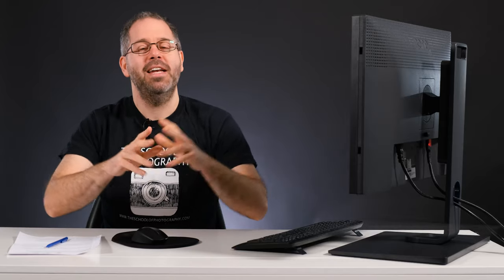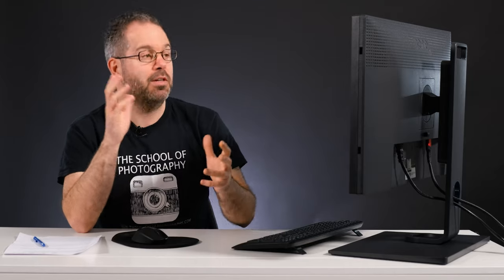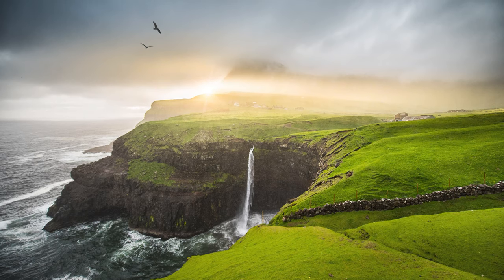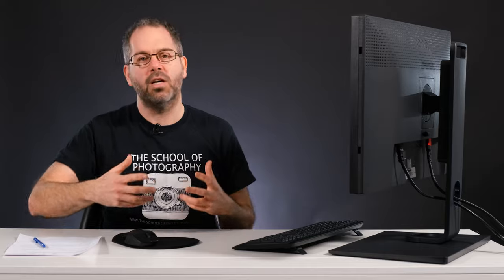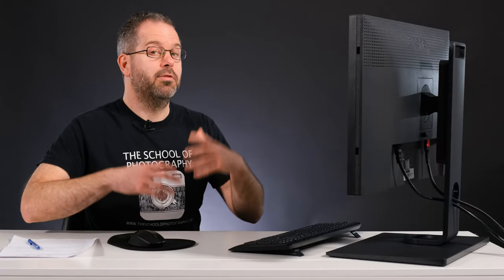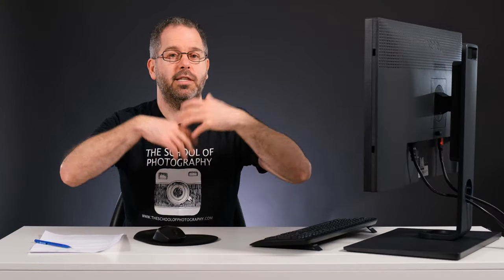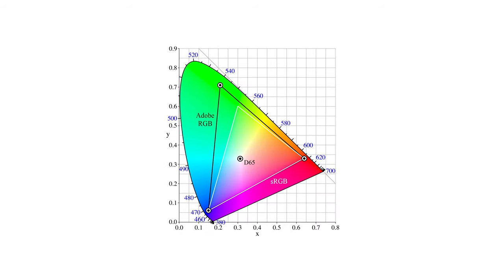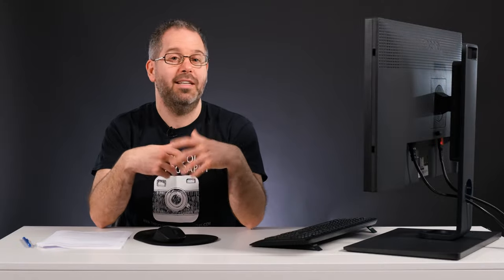Win a BenQ Pro Photographer Monitor!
Spring is finally on the way, so we thought we would run a photography competition to help get you inspired to get outside! Plus, we have teamed up with BenQ to give way their BenQ SW240 PhotoVue Photographer Professional Monitor.

How to Enter:

Firstly, you need to be following our YouTube Channel, Instagram or Facebook page or better still, all of them.
Then you simply add the tag tsopandbenq in the description of your photos on Instagram.
Competition starts 1st March and ends 31st of March - Winner revealed 8th April 2021